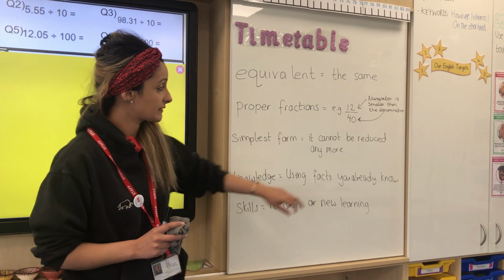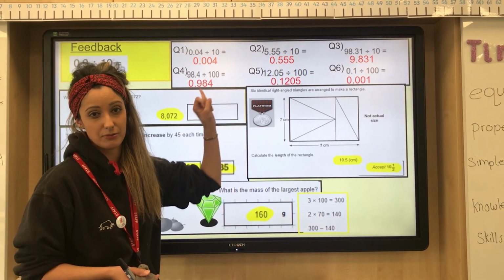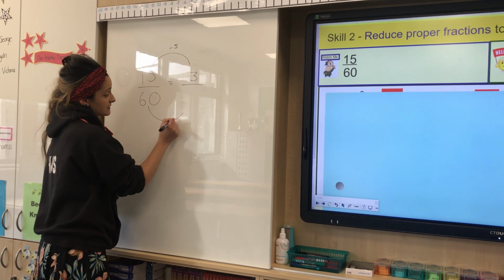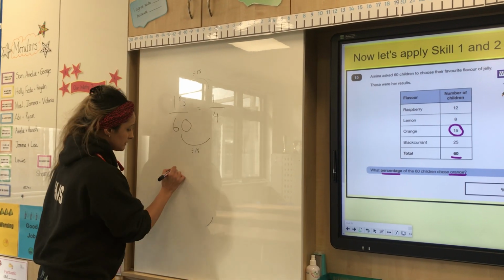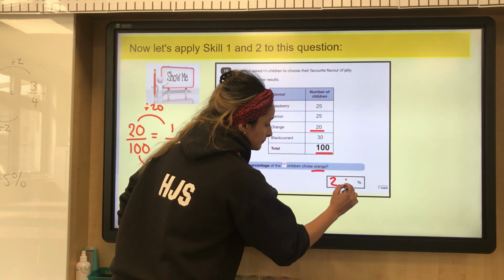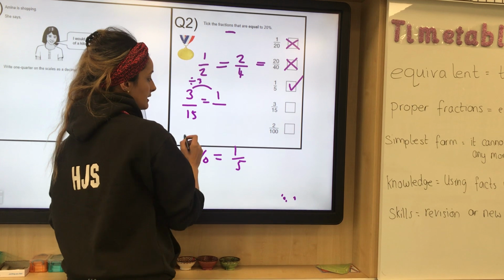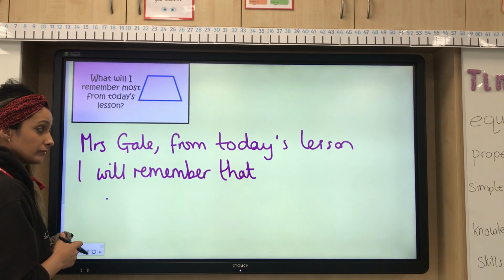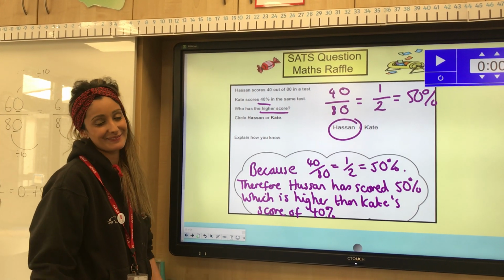Year 6 Fractions Extravaganza with Mrs G